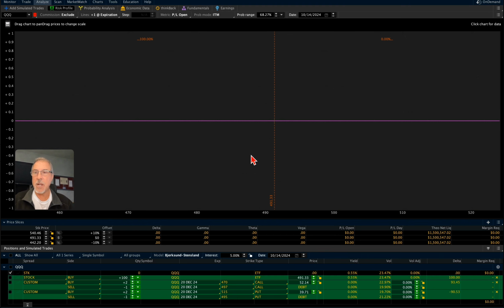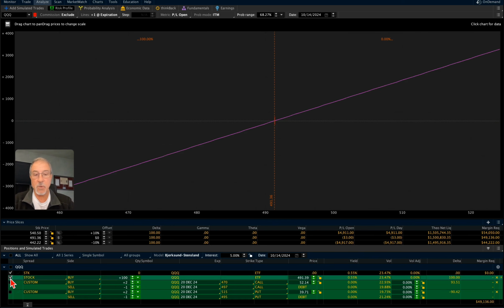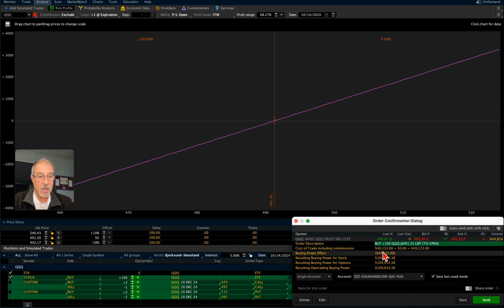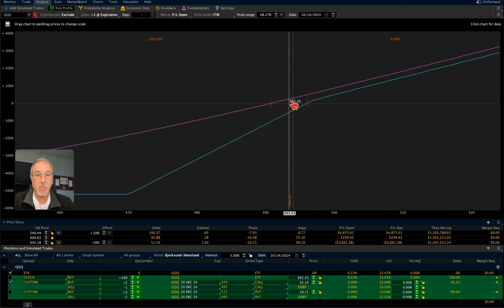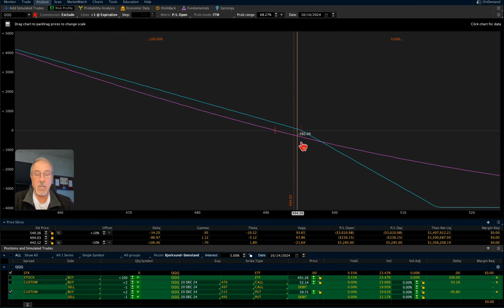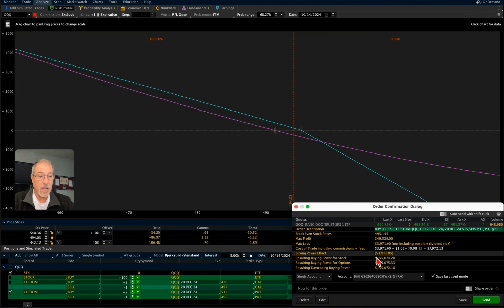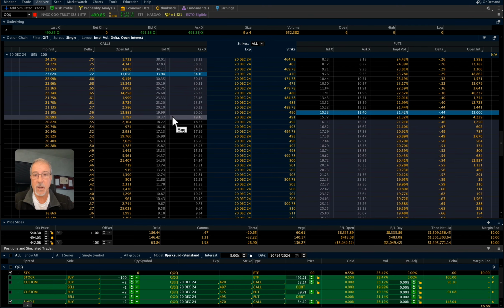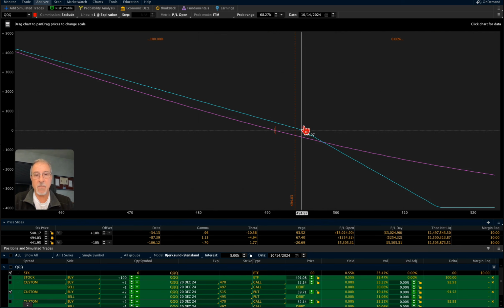A great Trade for a smaller IRA account the Zebra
⭐️⭐️⭐️⭐️⭐️⭐️ Unlock the full potential of your IRA with the RATIO SPREAD! 🎯 Join me, Steve Ganz, as I demystify this powerful options strategy, often called a zebra or zero extrinsic back ratio spread. This isn't just financial jargon—it's your IRA's secret weapon for creating cost-efficient, long or short stock positions. Learn how to use the ThinkorSwim platform to model these trades, reduce buying power from $49,000 to just $5,200, and cap your risk. Discover how to be BEARISH in your IRA without shorting stock. If you're looking to transform your trading strategy with innovative techniques, this video is a must-watch! 💡

Your thoughts and questions are welcome in the comments below. Let’s dive into the MANY uses of options together!

CHAPTERS:
00:00 - Introduction to Trading
00:31 - Long Stock Strategy
01:45 - Long Stock with Call Options
03:20 - Short Stock Strategy
04:12 - Trade Construction Techniques
06:19 - Conclusion and Summary